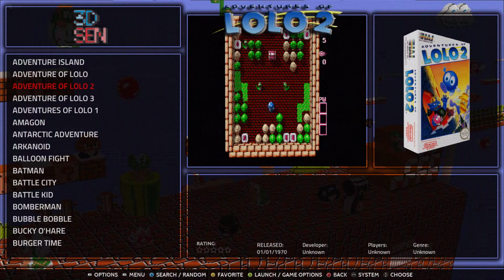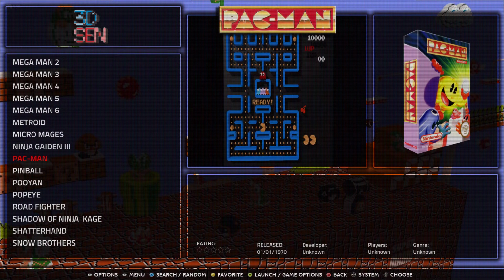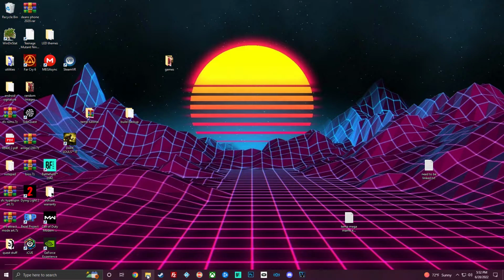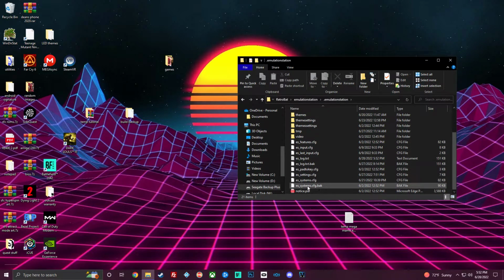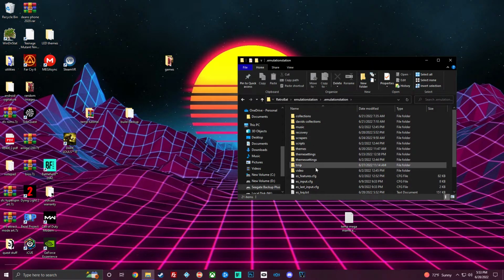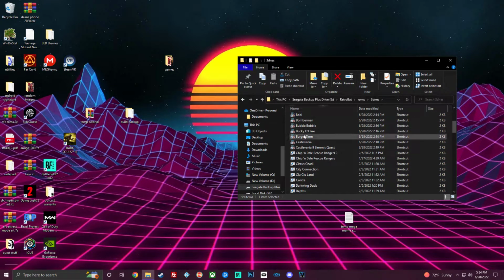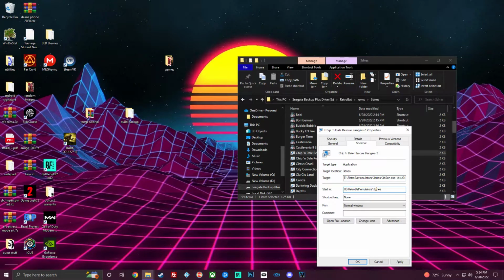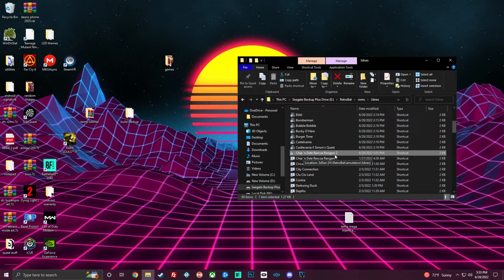Scott Ocana's 3dNES/3dsen RMUS Retrobat pack